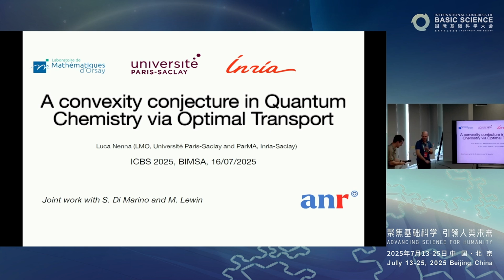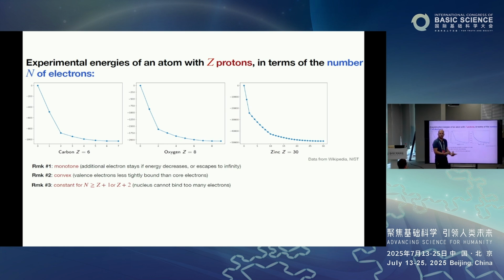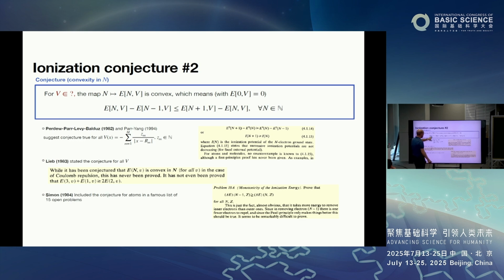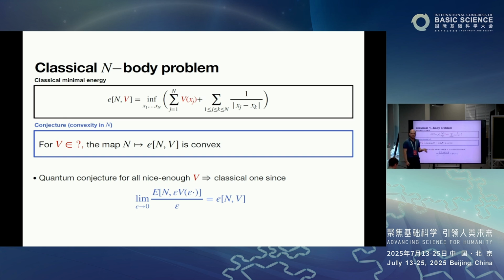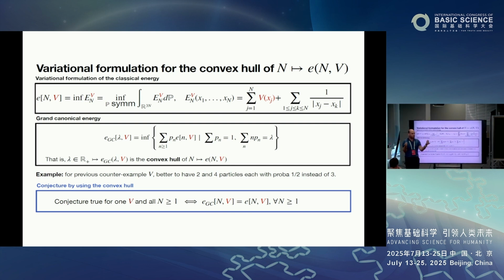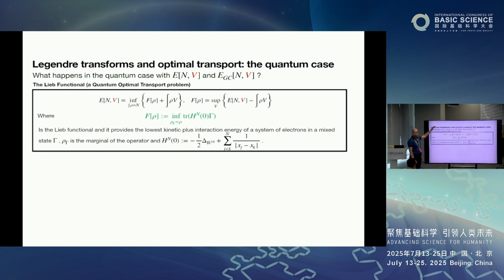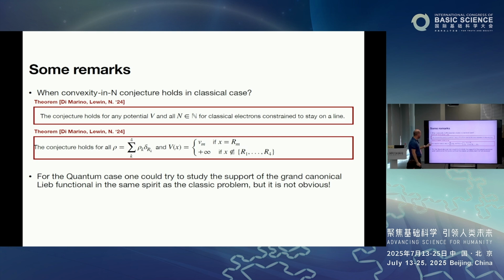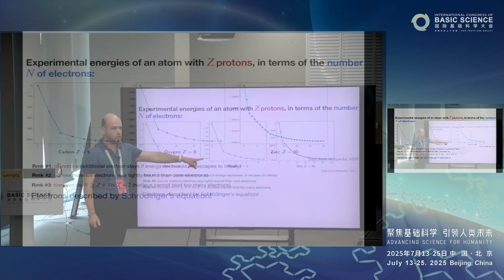Luca Nenna: A convexity conjecture in Quantum Chemistry via Optimal Transport